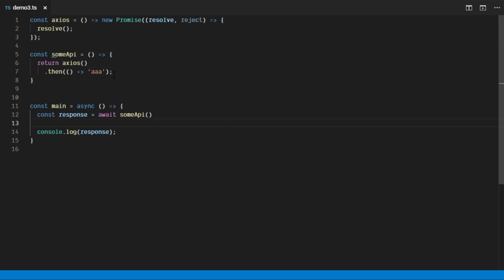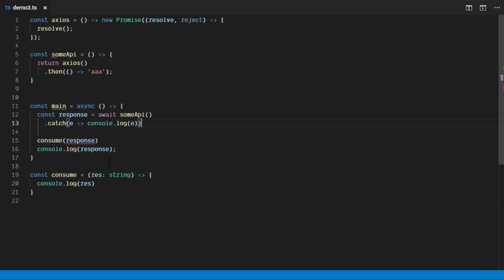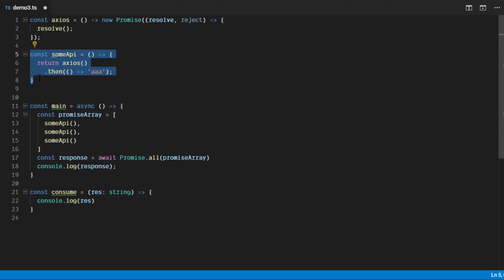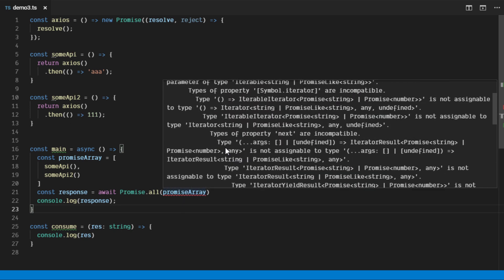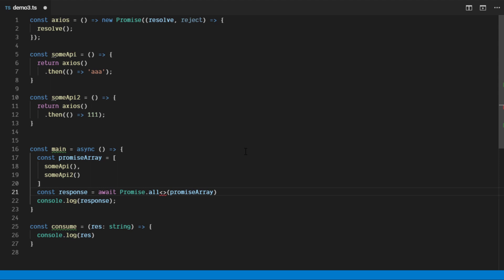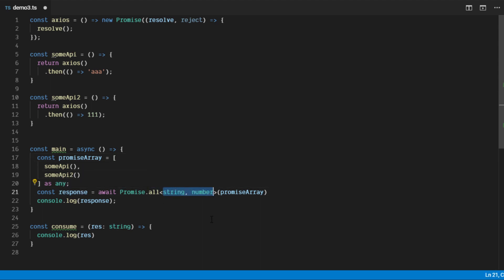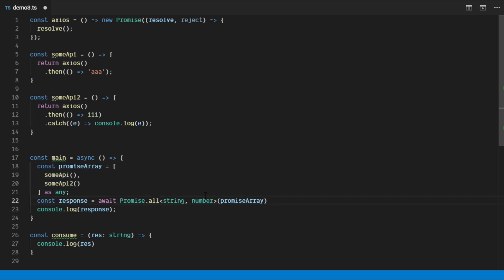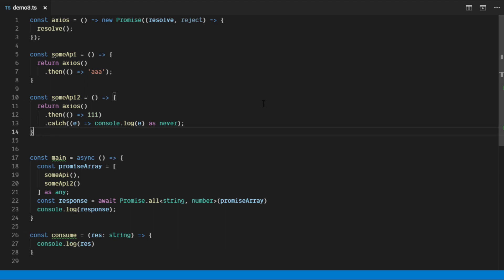Typescript case 2: Promise return type and Promise all. [EN]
The main purpose of this video is to practice my english speaking skill.